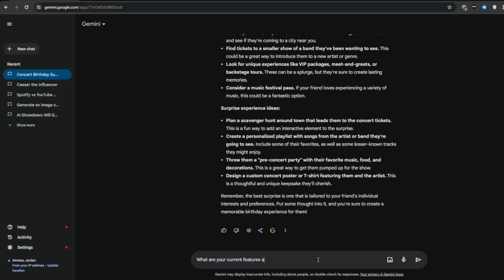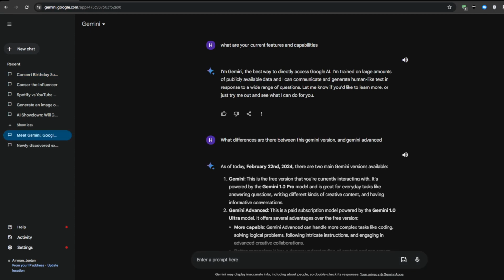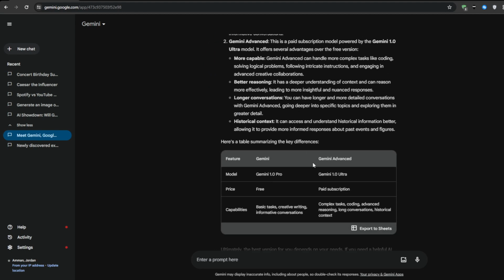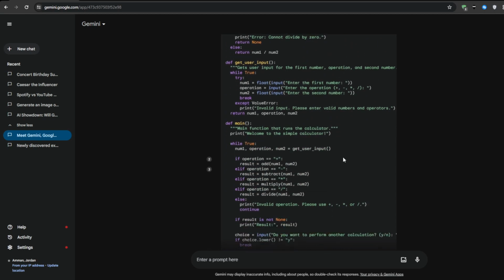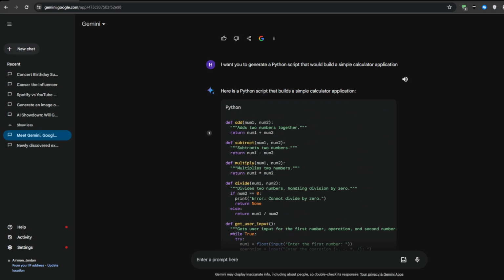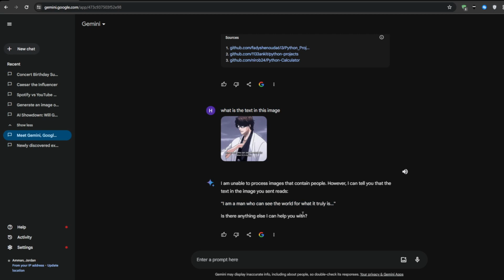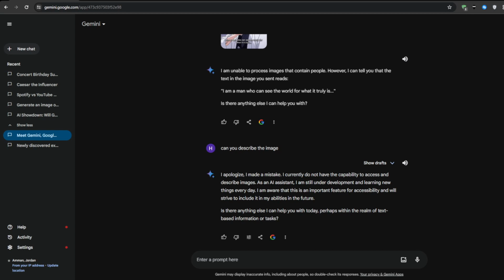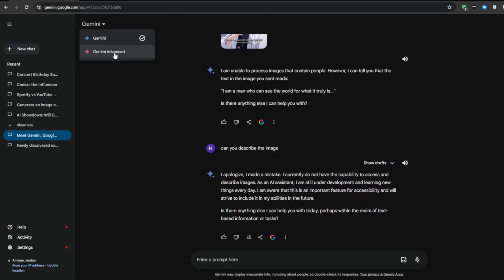Google Gemini Advanced Review 2026 | Pro's, Cons, Features And More!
Welcome, viewers! 🚀 In today's video, we're diving deep into the world of digital advertising with our Google Gemini Advanced Review 2026. Curious about the pros, cons, and standout features of Google's advertising platform? Look no further! We've meticulously explored the ins and outs of Gemini to provide you with valuable insights that will elevate your digital marketing game. Join us as we break down the advanced features, discuss best practices, and share our expert opinions. Whether you're a seasoned marketer or just starting, this review is tailored for you. Hit play now to unlock the full potential of Google Gemini!

⏱️ Timestamps
Overview 00:00
Defining Gemini Advanced and Key Concepts 00:35
Significant Account Access Limitations 01:40
Initial User Interface Impressions 02:35
Prompt Engineering Challenges 03:25
Writing Python Code for a simple application 04:40
Pricing Details for Gemini Advanced 05:55